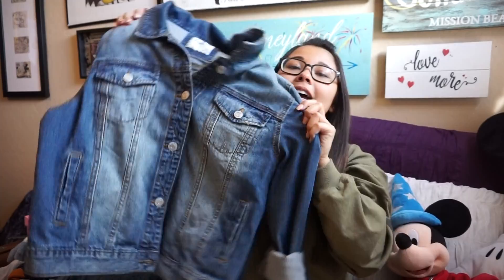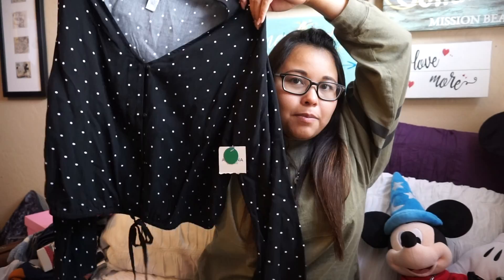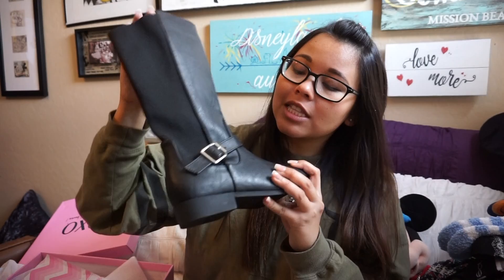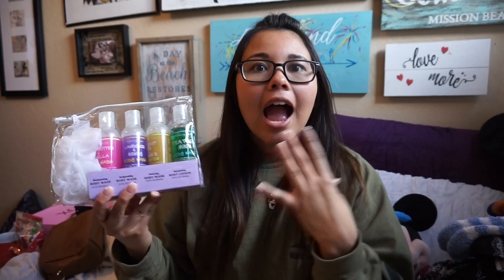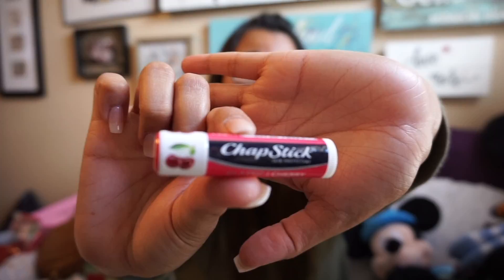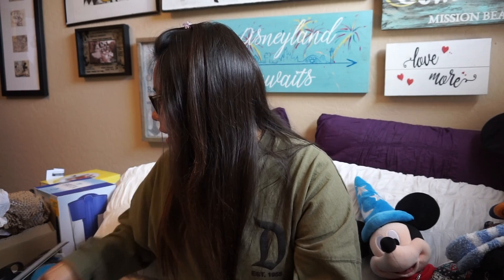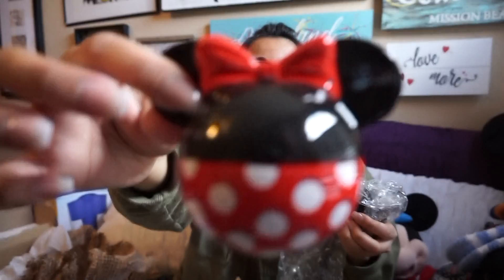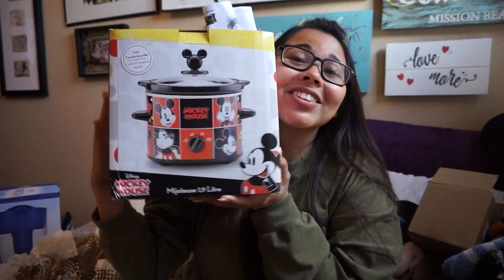(a very late) WHAT I GOT FOR CHRISTMAS | DCP Edition | DCP Spring 2019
Yes, I know this is super late,  but I had a good reason! Finally got to make this video! And this is it guys! This is where we begin my next DCP Journey and I'm looking forward to sharing it with you guys! Thank you so much to my family for making my Christmas so wonderful! I am so grateful and blessed for everything I received this year! Again, this video isn't to brag about anything that I got, I simply wanted to share this haul and show you what else I'm bringing to my next DCP!

Add me on snapchat @coeditor

xoxo Christina